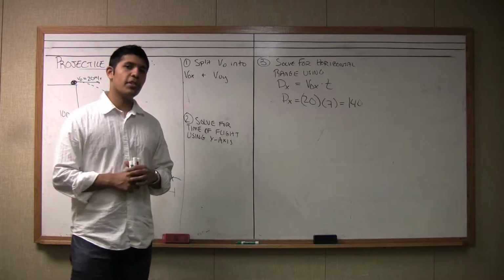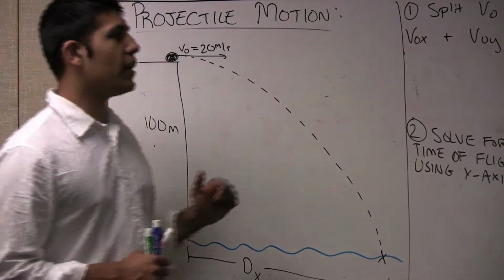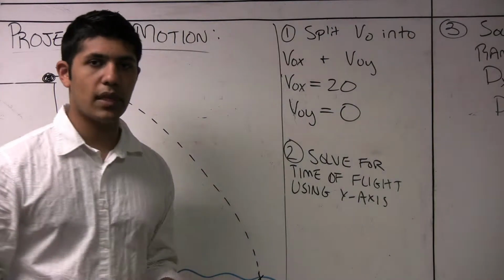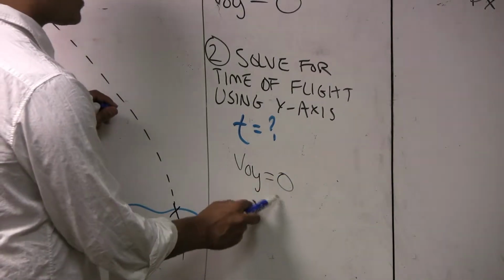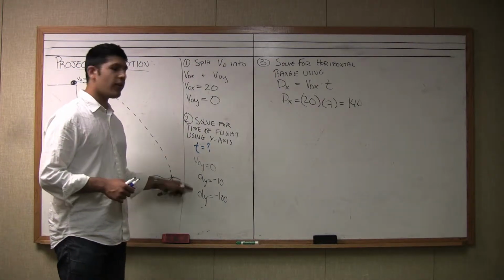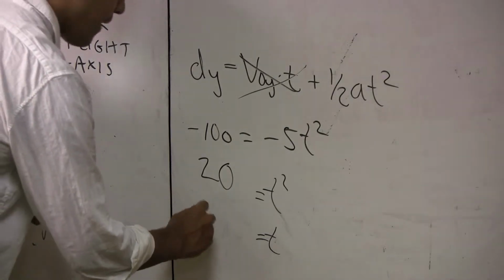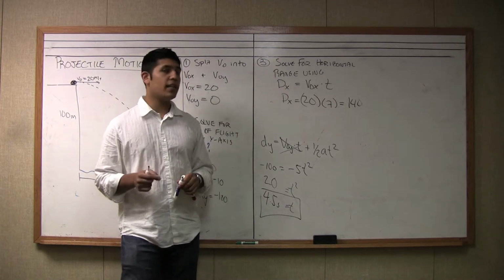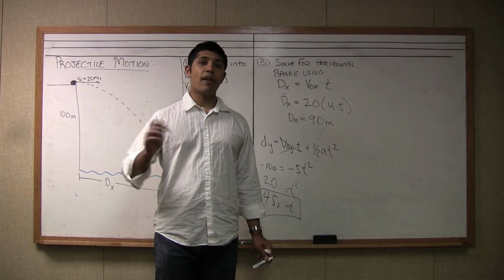Projectile Motion Pt 2